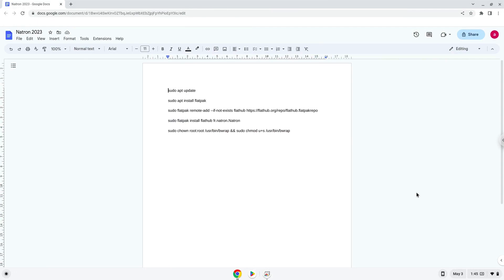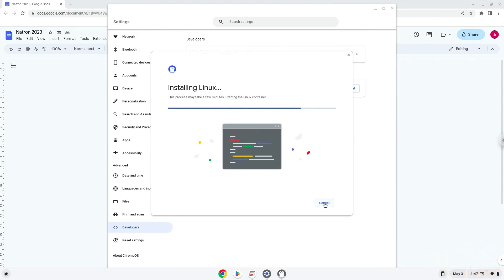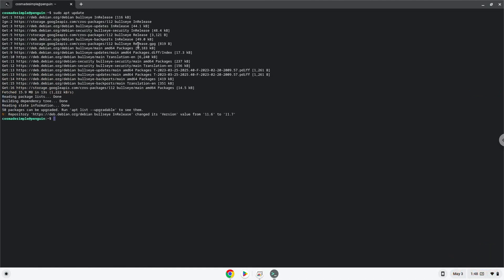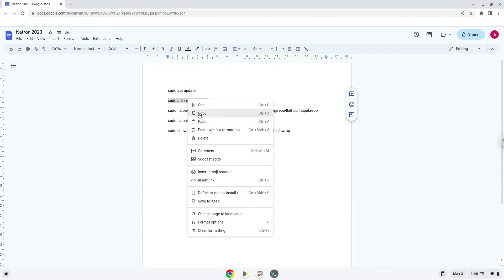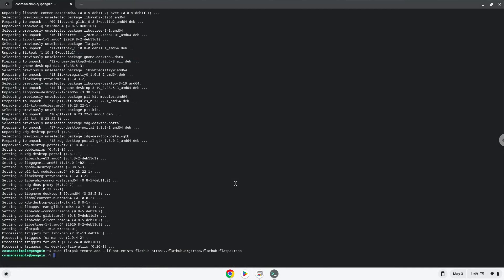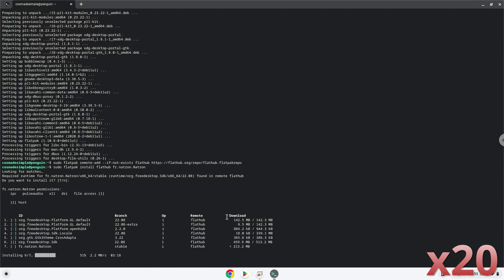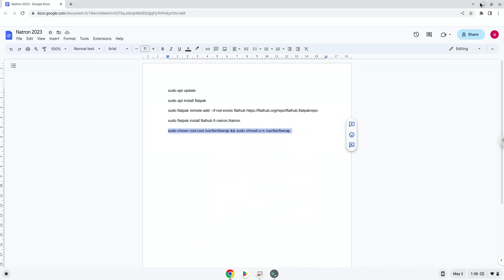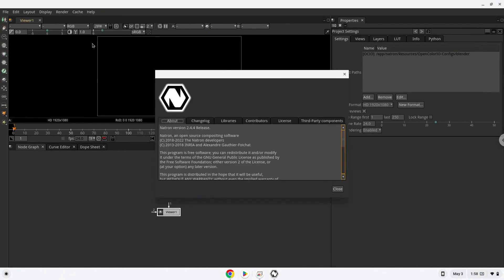How to install Natron on a Chromebook in 2023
In this video, we are looking at how to install Natron on a Chromebook.